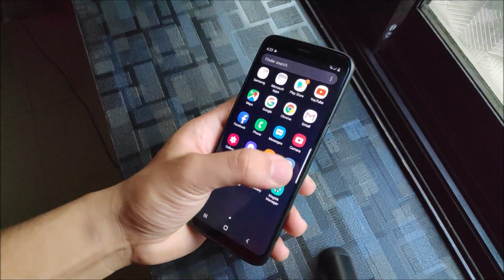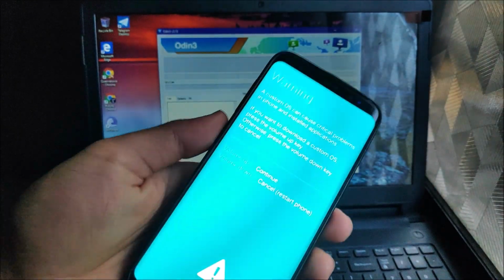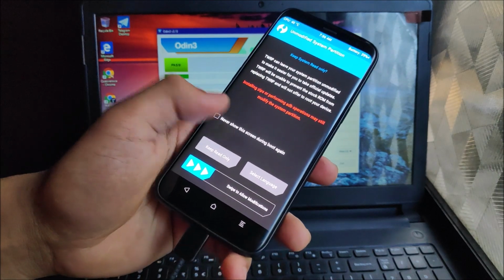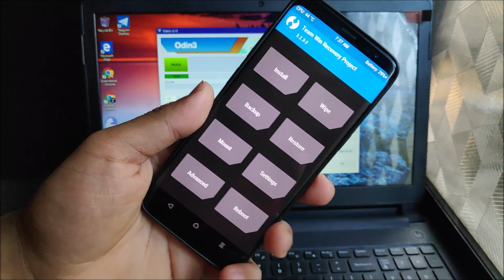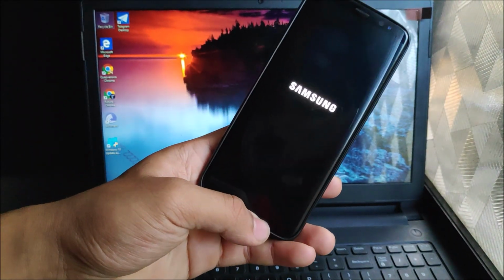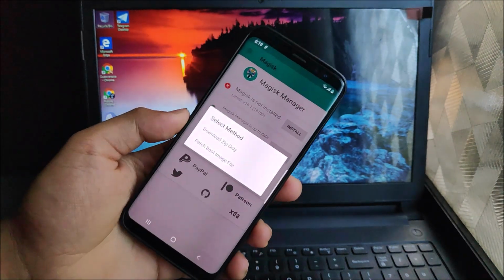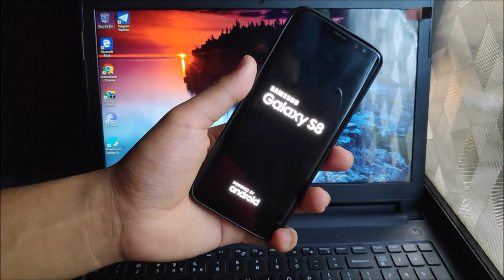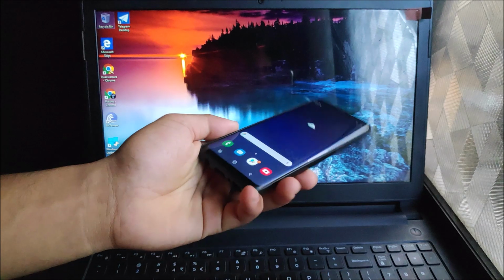Install TWRP & Root Your Galaxy S8 & S8+ After Android Pie Update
In this video, we're going to take a look at how to install TWRP and root your Galaxy S8 & S8+ after updating it to Android 9.0 Pie.